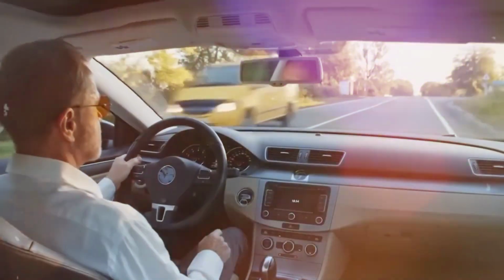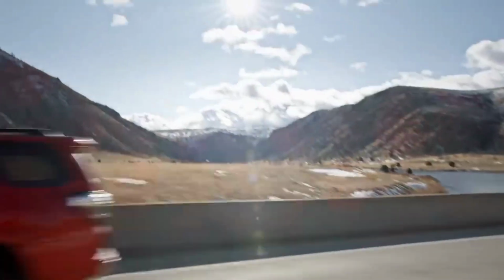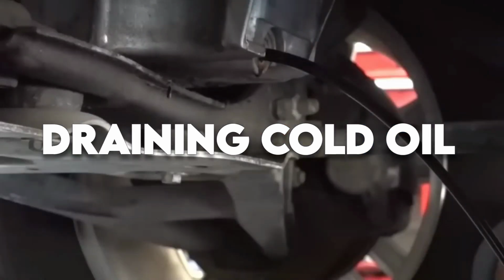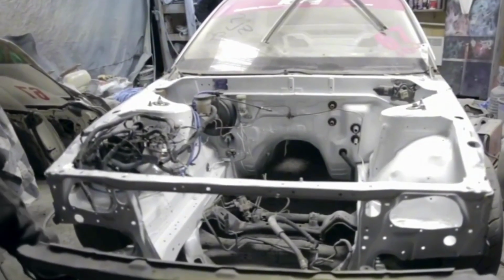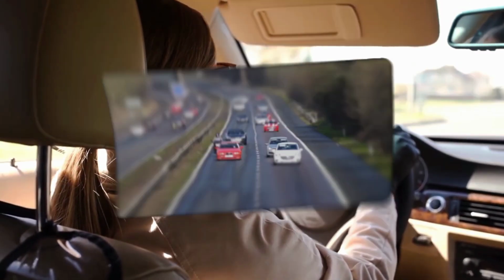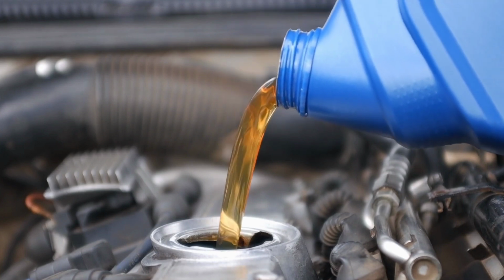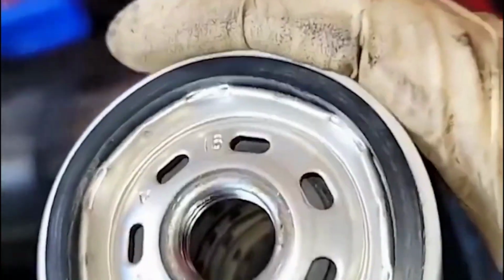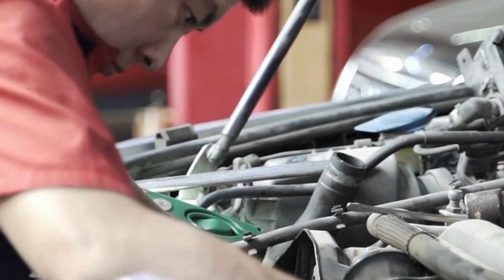Oil Change Errors That Can RUIN Your Car's Engine in 2025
Oil Change Errors That Can RUIN Your Car's Engine in 2025 | Torque Vault

Changing your engine oil is one of the most essential maintenance tasks for keeping your vehicle running smoothly. However, even a simple oil change can go wrong if not done correctly, leading to serious engine damage. Many car owners and even mechanics make mistakes that can cause excessive wear, overheating, and even total engine failure. Understanding these common errors can help you avoid costly repairs and extend the lifespan of your vehicle.

One of the most common mistakes is using the wrong type of oil. Every engine is designed to work with a specific oil viscosity and grade, which is usually mentioned in the owner’s manual. Using oil that is too thick or too thin can affect lubrication and lead to increased friction, overheating, and poor engine performance. Synthetic and conventional oils also have different properties, and mixing them incorrectly can reduce their effectiveness. Additionally, using low-quality or expired oil can lead to sludge buildup, clogging vital engine components.

Another critical mistake is not changing the oil filter during an oil change. The oil filter traps dirt, debris, and metal particles that accumulate over time. If the old filter is left in place, these contaminants can circulate back into the engine, causing premature wear and tear. A clogged filter can also restrict oil flow, leading to oil starvation in critical parts like the camshaft and bearings. This can result in severe engine damage that may require expensive repairs or even a complete engine replacement.

Overfilling or underfilling the oil is another major issue that can ruin an engine fast. Too much oil can create excessive pressure inside the crankcase, leading to oil leaks, blown gaskets, and increased engine stress. On the other hand, too little oil means insufficient lubrication, which can cause overheating and metal parts grinding against each other. To avoid these issues, always check the oil level with the dipstick after filling and ensure it is within the recommended range.

Lastly, delaying oil changes or ignoring the recommended change intervals can have disastrous consequences. Over time, oil breaks down and loses its ability to lubricate properly. It also accumulates contaminants that can turn into sludge, clogging vital oil passages and reducing engine efficiency. Driving with old, dirty oil increases the risk of overheating and engine failure. Sticking to a regular oil change schedule, based on the manufacturer’s recommendations, is crucial for keeping your engine healthy and avoiding costly breakdowns.

The content on Torque Vault is for entertainment and informational purposes only. All videos feature cars, modifications, and driving experiences intended for car enthusiasts. We do not encourage reckless driving, street racing, or any unsafe activities. Always follow traffic laws and drive responsibly.

Any modifications or performance upgrades shown in our videos should be done by professionals. Torque Vault is not responsible for any damage, accidents, or legal issues resulting from actions taken based on our content.

Drive safe, stay responsible, and enjoy the ride! 🚗💨